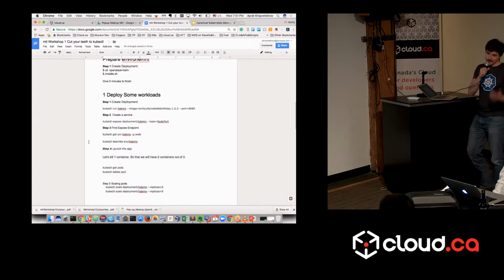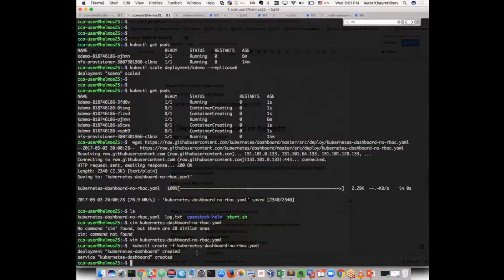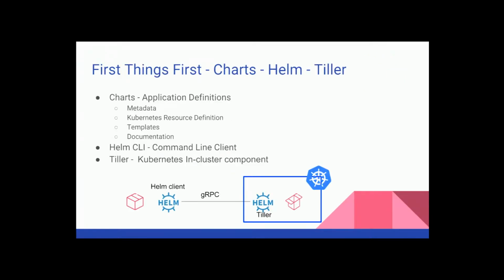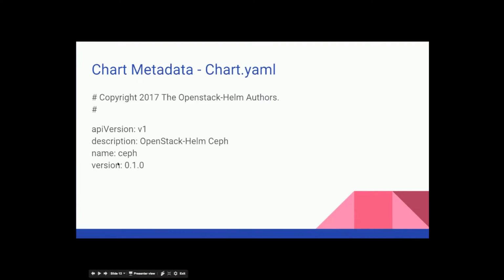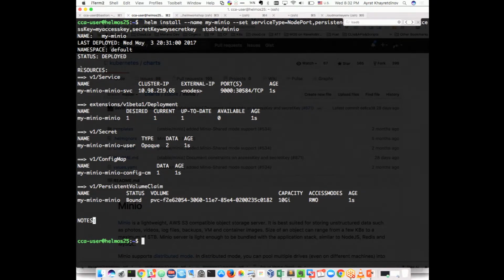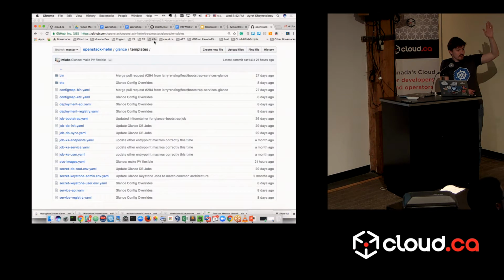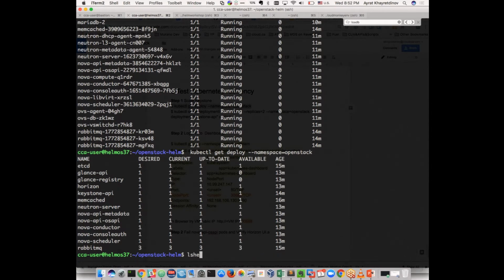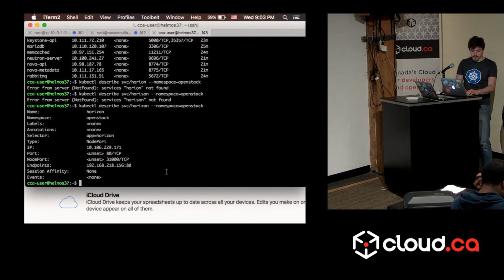Pop-up Meetup: OpenStack, K8s and Helm - PART 2